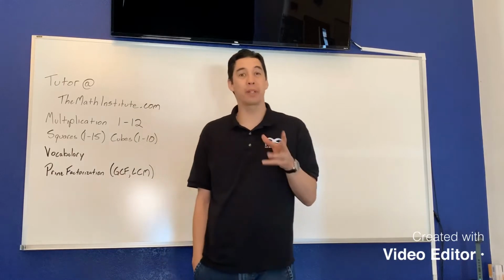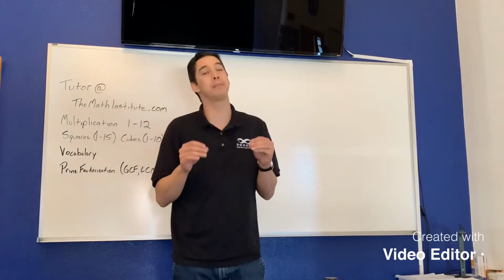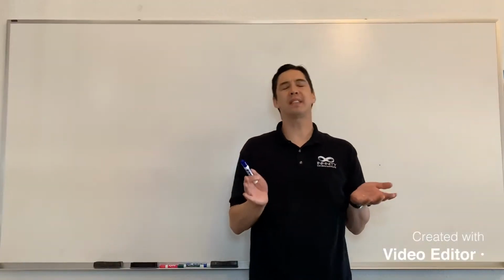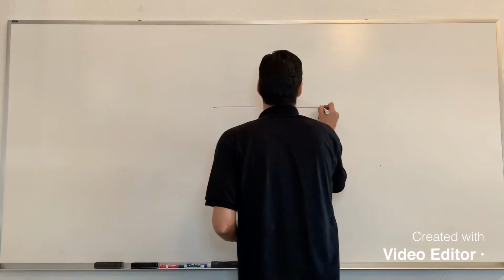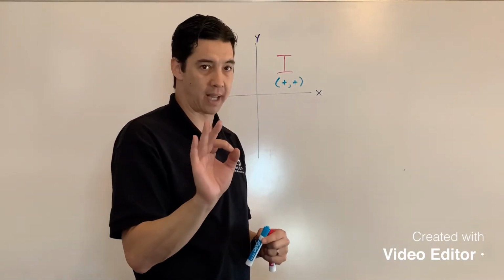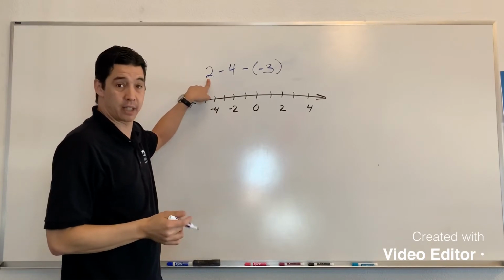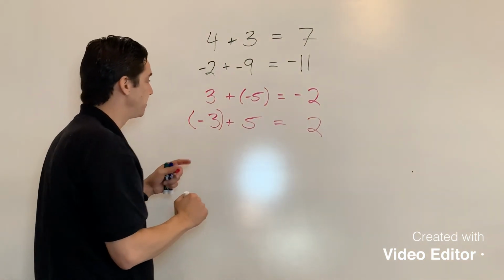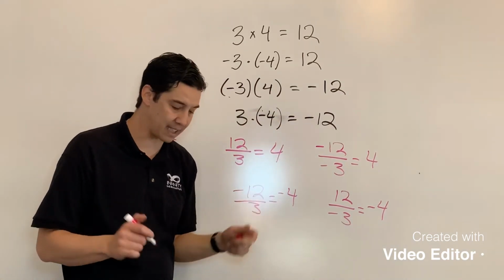Lesson 2 / Integers and The Coordinate Plane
Math with Mr. Bru!

We hope you learn and enjoy our second lesson! Before you start bring your notebook and pencil to take some notes.

Facebook: Infinity The Math Institute

DON’T GET MORE MATH PROBLEMS... GET SOLUTIONS!